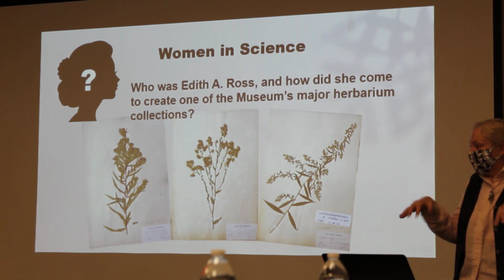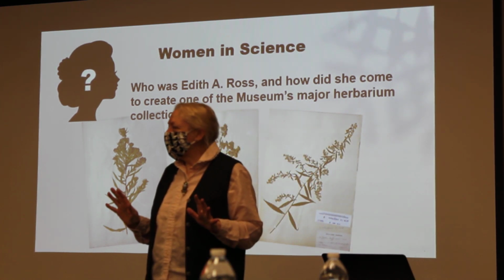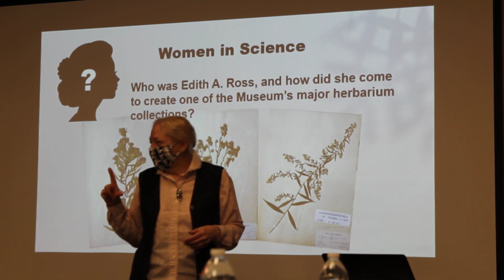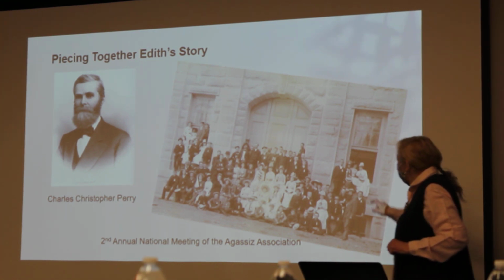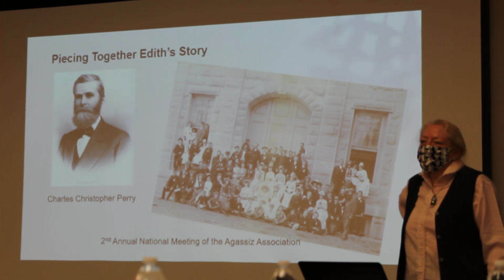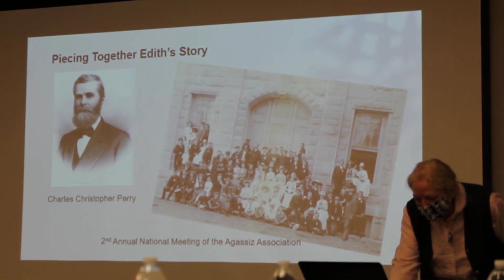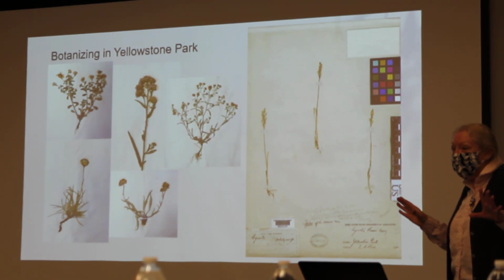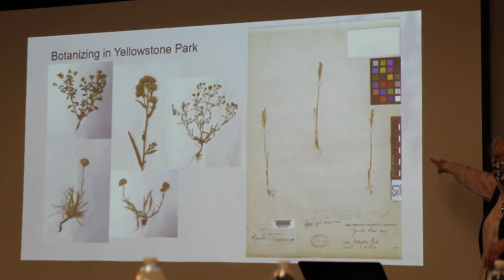tea part 4